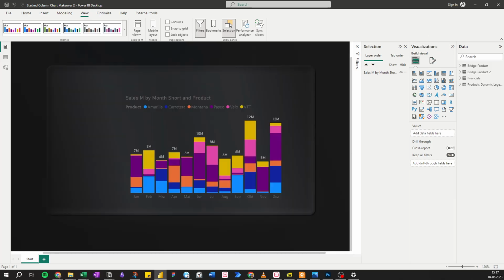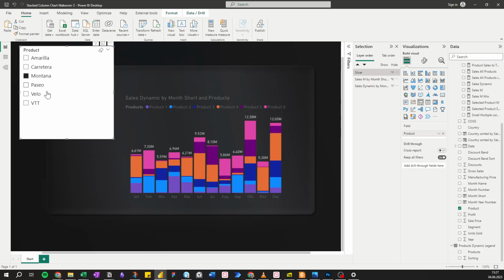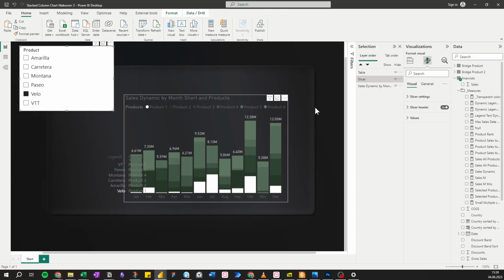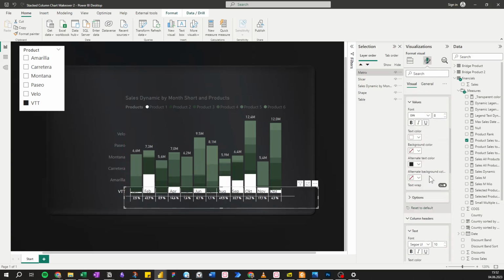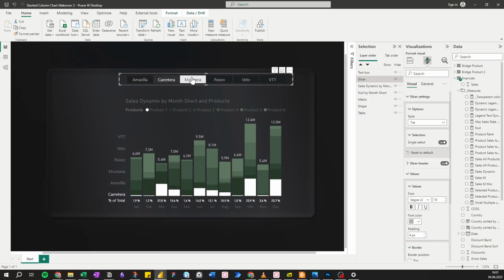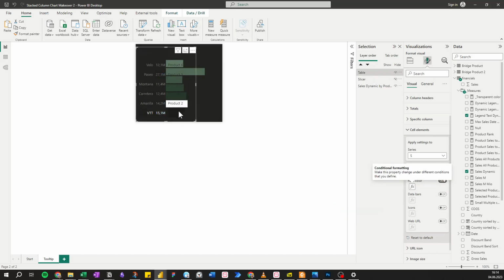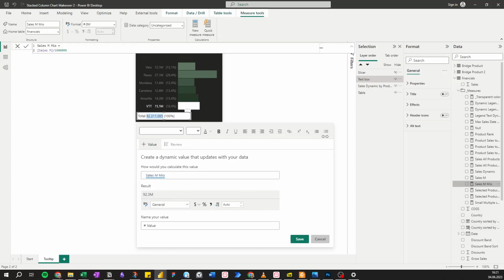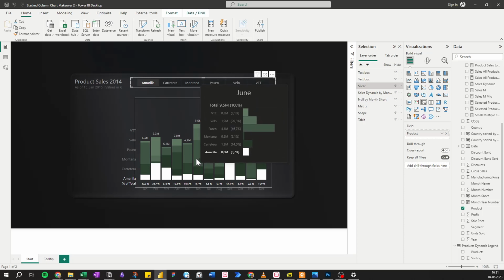Stacked Bar Charts: How to Deal with Overcrowding in Power BI? (Solution 2 Tutorial)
📃 In this video I show a way how to transform an overcrowded stacked bar chart into something better.
Stacked bar and column charts (vertical bar charts) can be quickly overwhelming because they contain too much information at once. We can take advantage of the interactivity of Power BI and show the informaiton in multiple steps.

▬ Timestamps ▬▬▬▬▬▬▬▬▬▬▬▬▬
00:00 Intro
00:35 Coloring
01:04 Highlighting
05:08 Legend
08:51 Add Data Labels
13:29 Slicer and Title
14:58 Tooltip
24:44 Final Visual